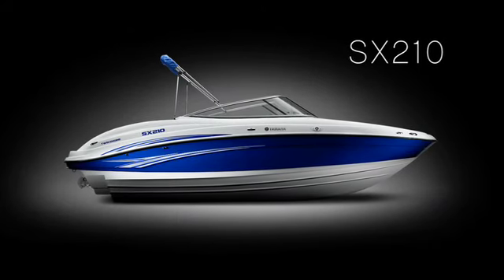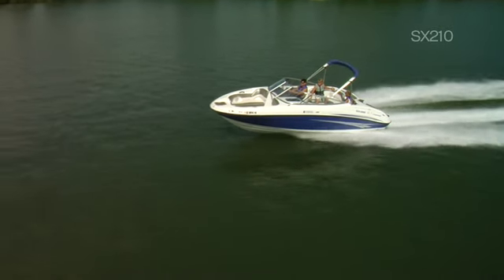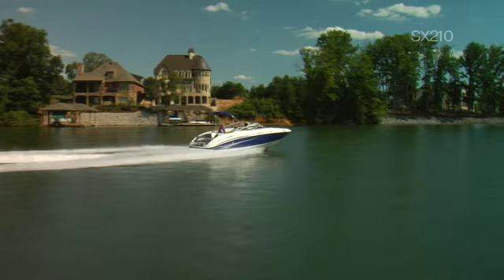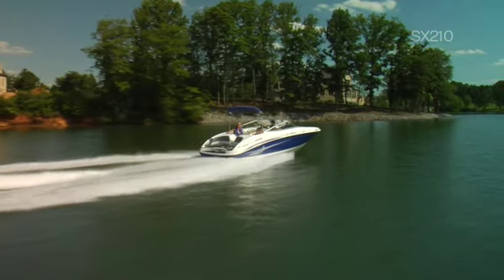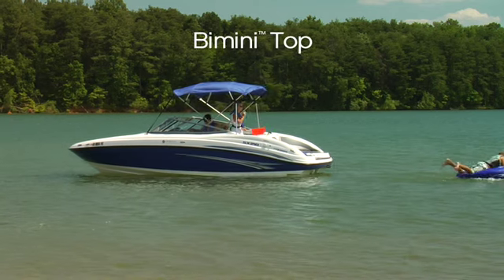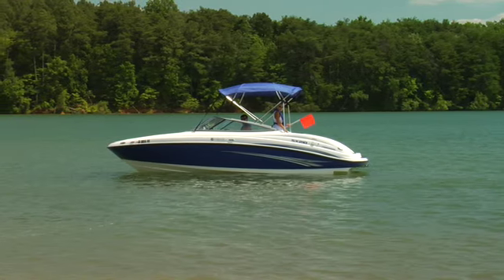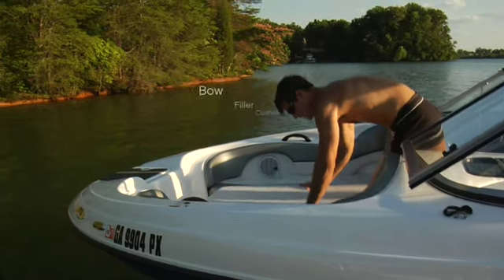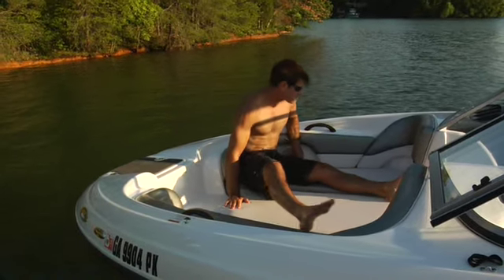2009 Yamaha SX210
The Yamaha 210 Series stands at the top of the list of best-selling 21-foot runabouts in the boating industry.  The SX210 is built around Yamaha's unique internal drive system that brings the SX210 on plane faster and accelerating quicker than comparable stern drive boats. Also, the peace of mind achieved through shallow draft and enclosed propellers puts the focus back on fun.  The 210 Series offers the most fun in the most places for the most value.

Let’s Connect!